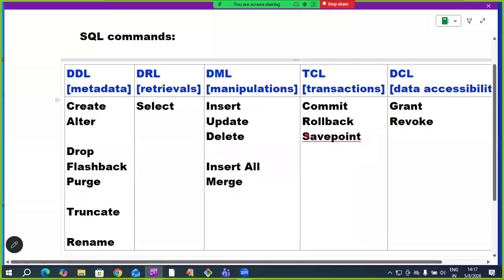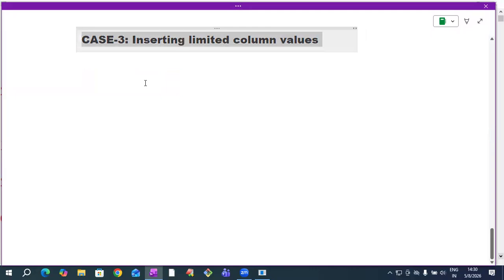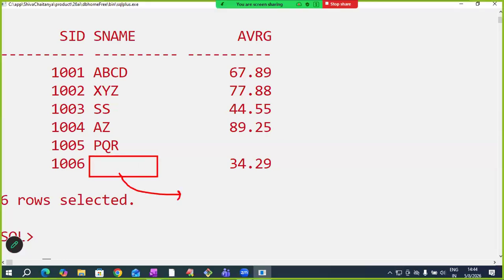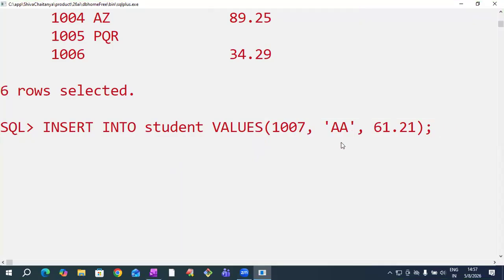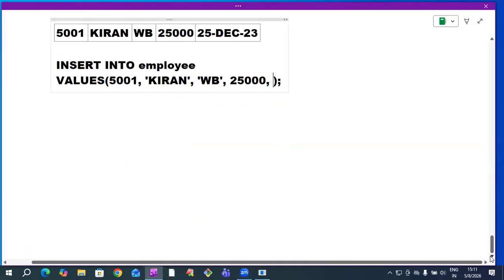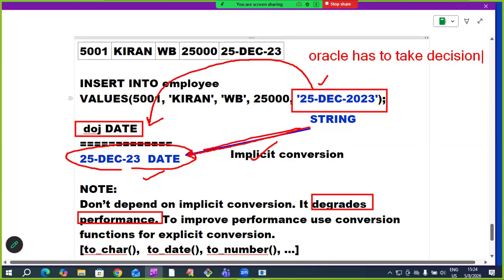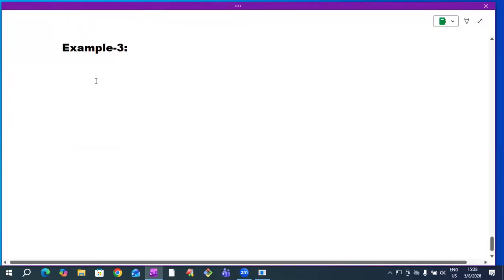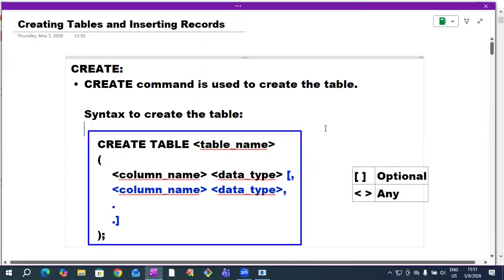Oracle (SQL & PL/SQL) @Day 09